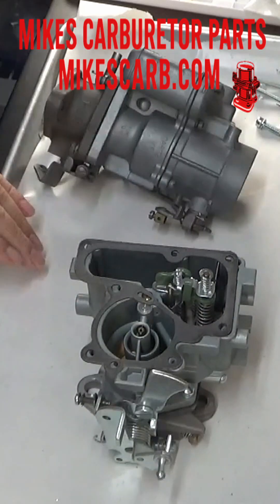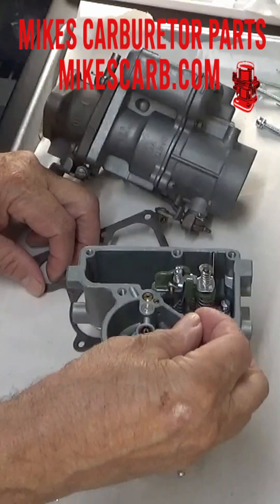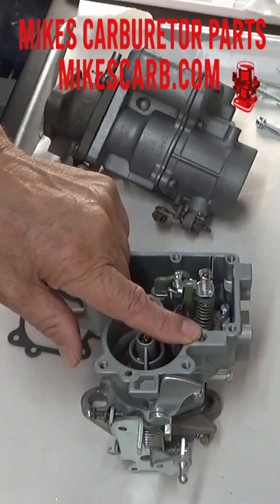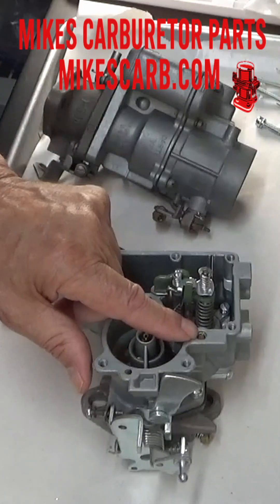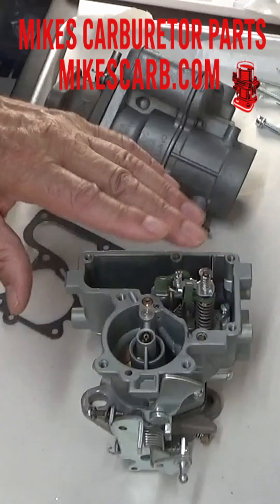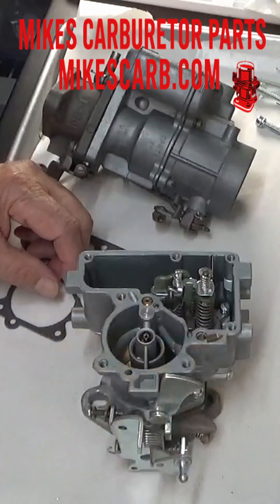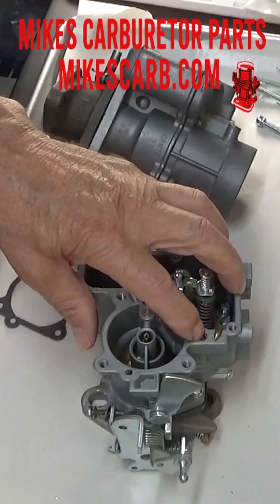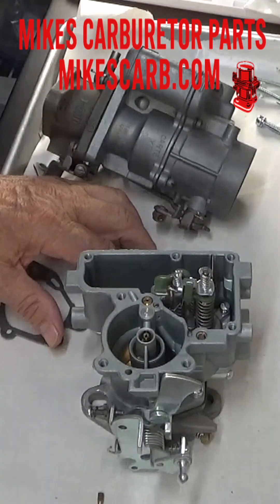Carter YF & YFA Main Discharge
Carter YF & YFA Main Discharge – What It Does and Why It Matters

In this video, we break down the function of the main discharge circuit in Carter YF and YFA carburetors. Learn how fuel is delivered during acceleration, what role the main discharge plays in engine performance, and how to spot signs of wear or blockage.

Whether you're rebuilding your Carter YF or just trying to fix a bog, stumble, or weak pump shot, understanding the main discharge circuit is key.